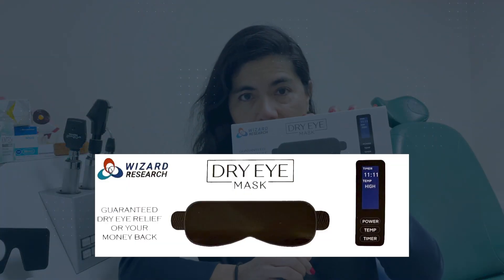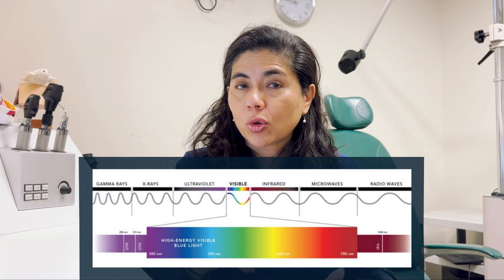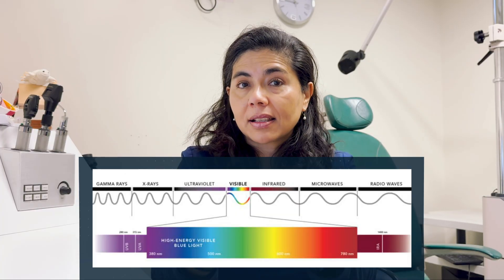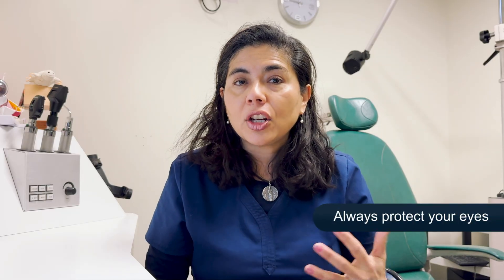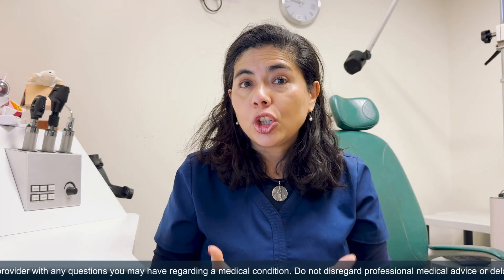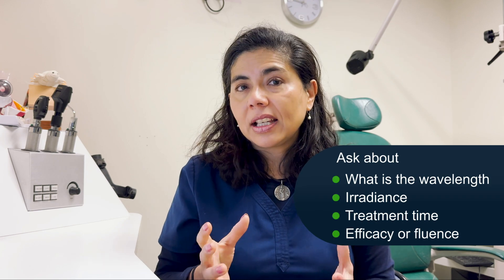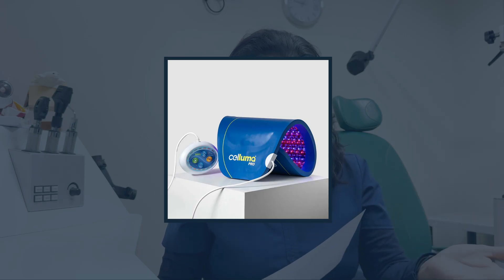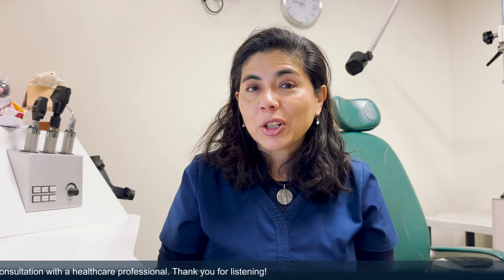The Eye Show: Red light therapy for Dry Eyes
In this episode, Dr. Sandra Cremers explores the emerging treatment of red light therapy for dry eyes. With millions suffering from this common and often debilitating condition, red light therapy is gaining attention as a potential solution. Dr. Cremers breaks down how this non-invasive treatment works, its benefits, and the science behind its effects on the eyes. Whether you're dealing with dry eye syndrome or simply curious about the latest in eye care, this episode offers valuable insights into how red light therapy may provide relief and improve overall eye health. Tune in for an in-depth look at this innovative approach!